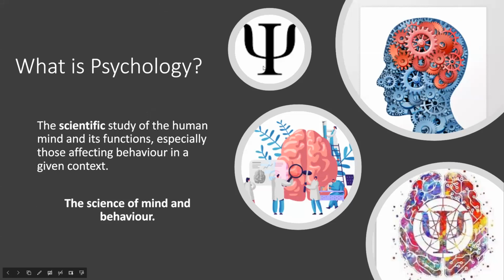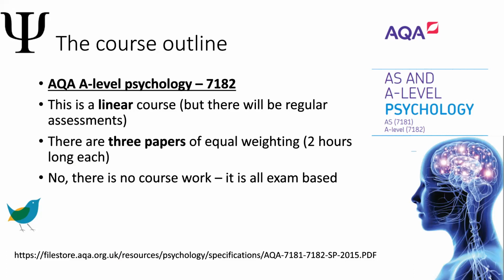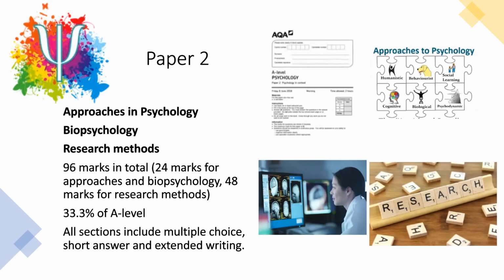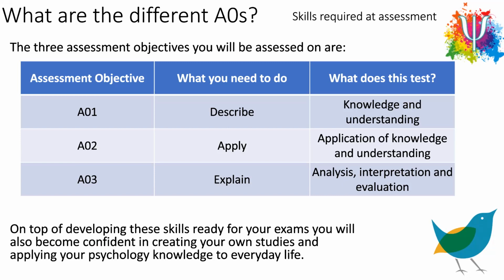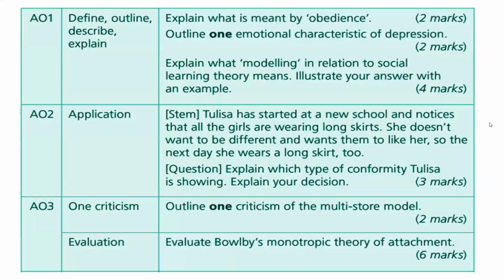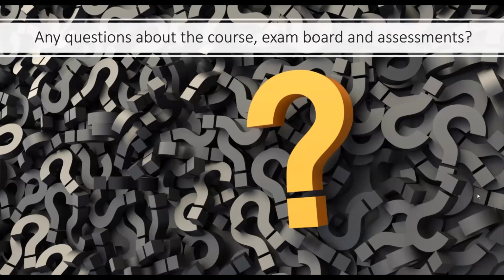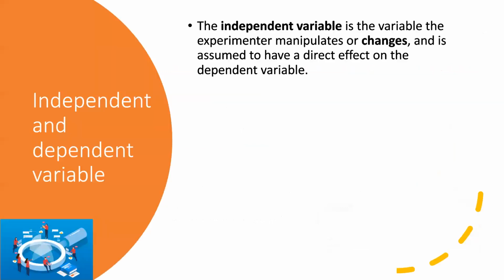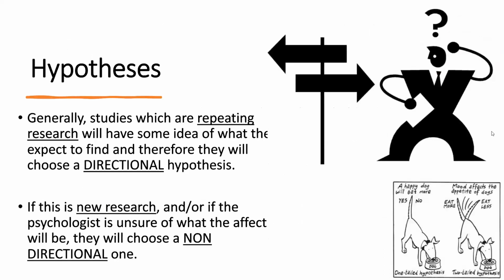Sixth Form Transition Lesson - Psychology